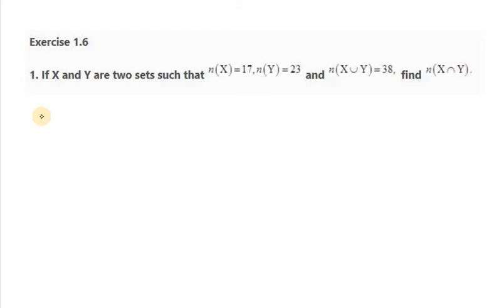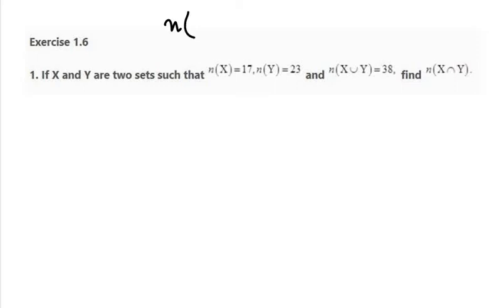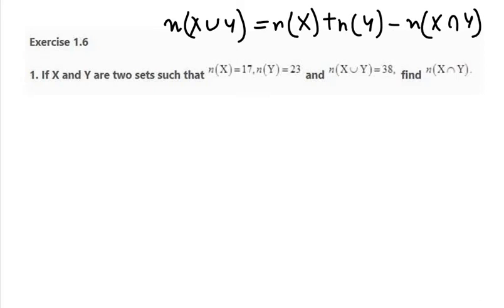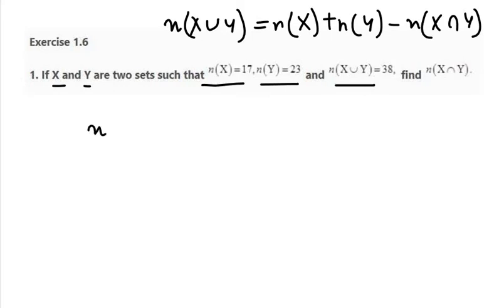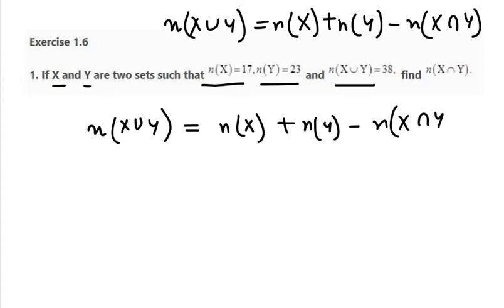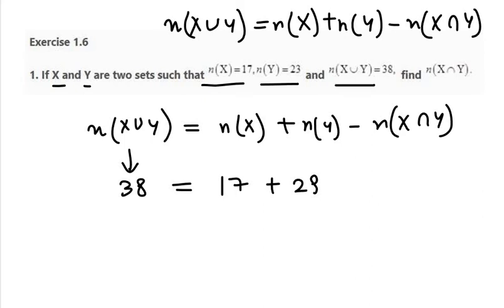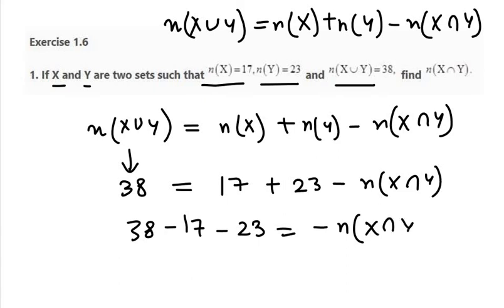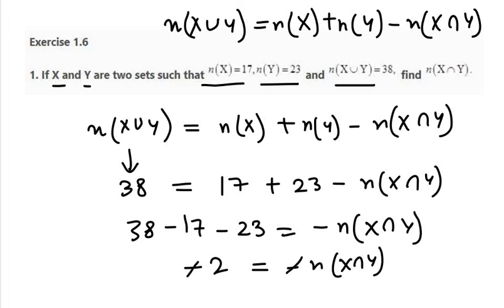Ex1.6 Q1 Chapter 1 Sets Class 11 Maths NCERT SOLUTION|| Class 11 Maths Online Classes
Ex1.6 Q1 Chapter 1 Sets Class 11 Maths NCERT SOLUTION